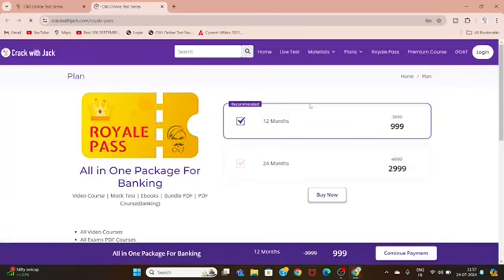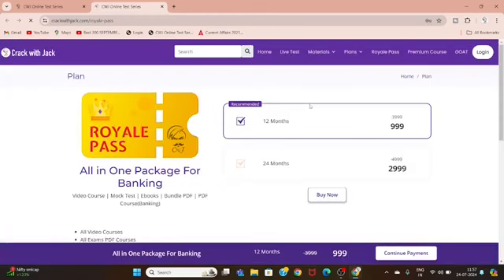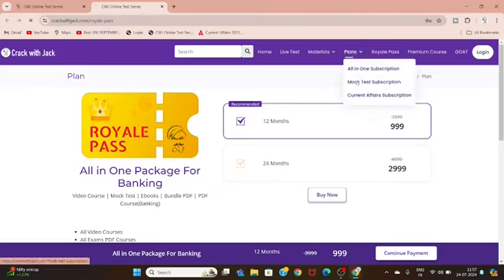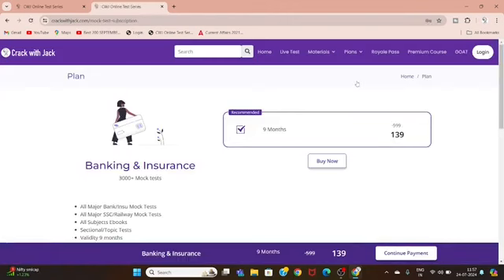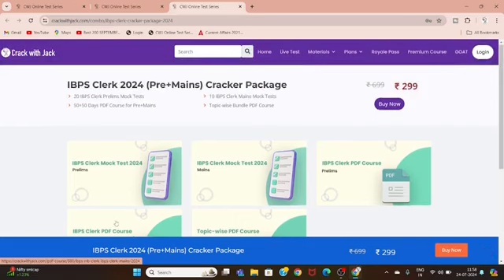ONE FOR ALL | CWJ'S BEST COURSE TO CRACK BANK EXAMS | HOW TO PURCHASE ROYALE PASS ?